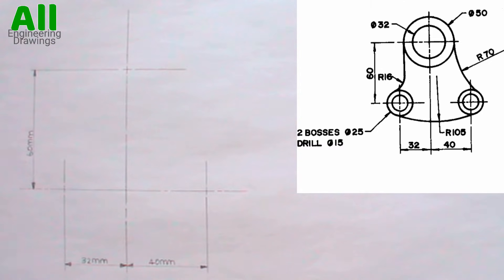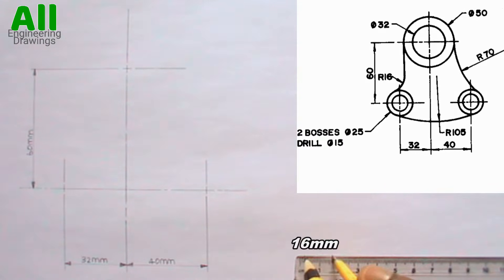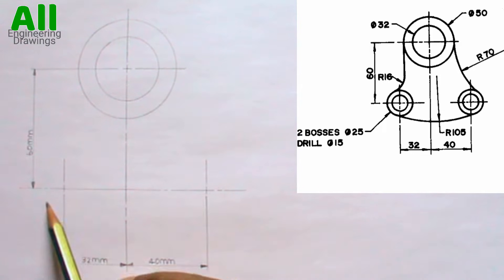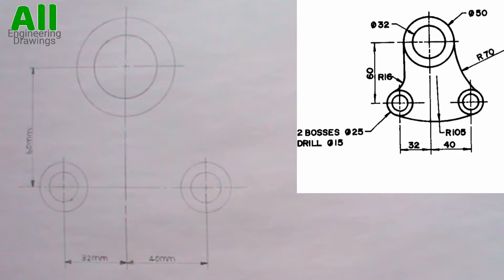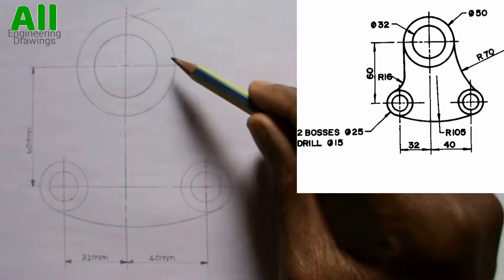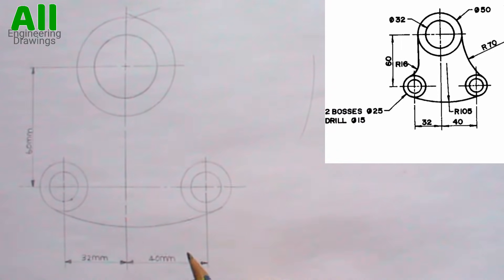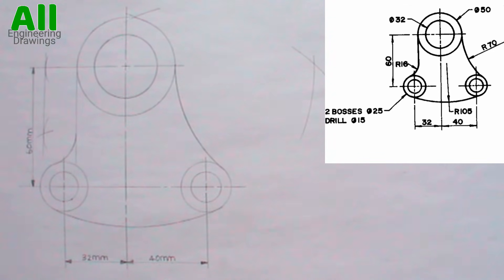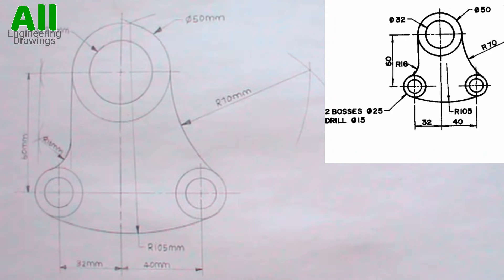TANGENCY PROBLEM 8 || Tangency problems || Engineering drawing || Technical drawing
Instrument Used
Pencil
Ruler
Compass
Setsquare
T-square